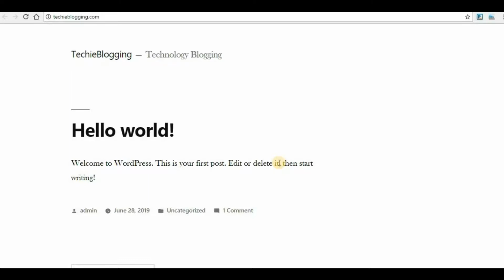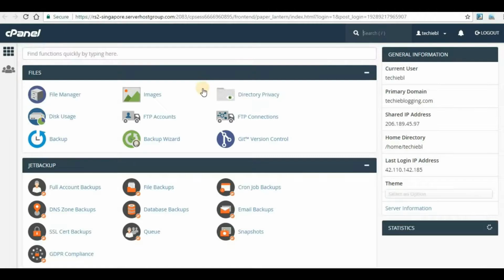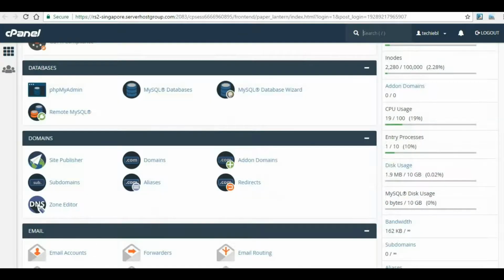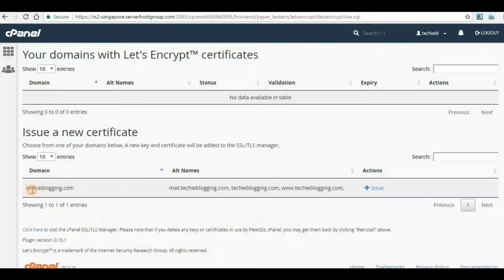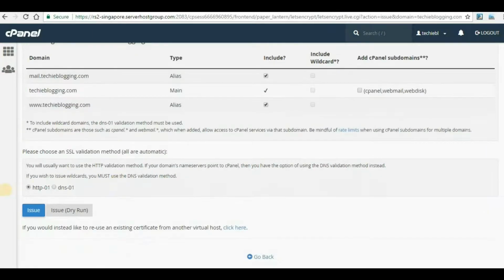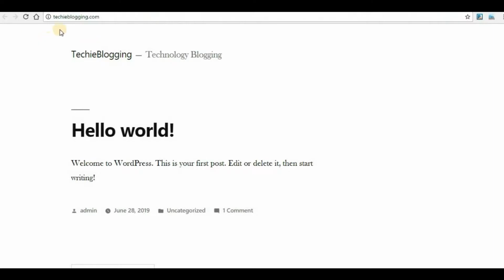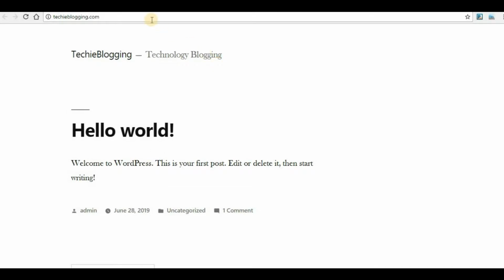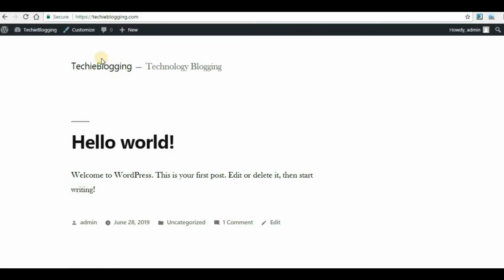How To Install Free SSL From Lets Encrypt WordPress Tutorial Part 4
Purchase Web Hosting With Free Domain For Lifetime

In this video, we will see how we can install a free SSL certificate on the WordPress website from Let's encrypt. It means your website will move from HTTP to https which is more secure.
If you have a web hosting account with ChemiCloud then this SSL certificate is completely free. Installation is very easy which can be completed within 3 minutes.